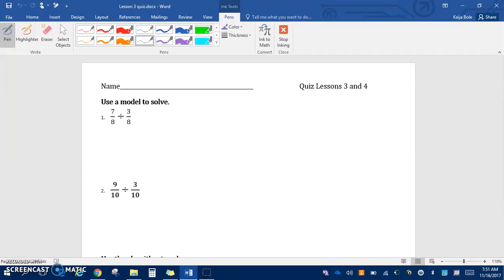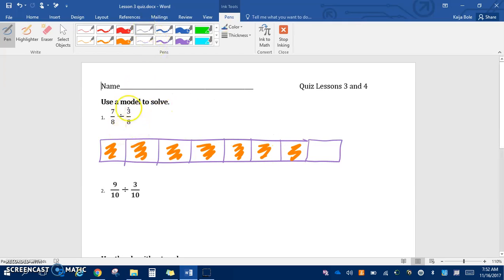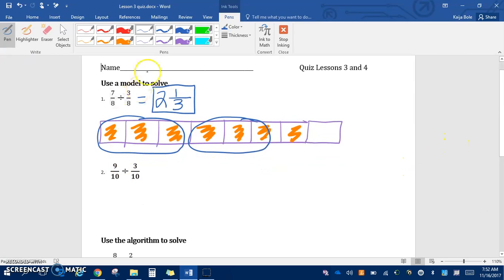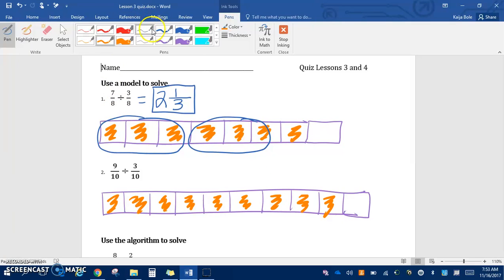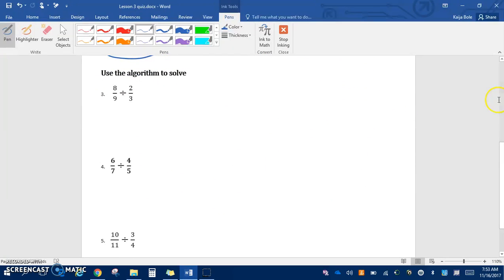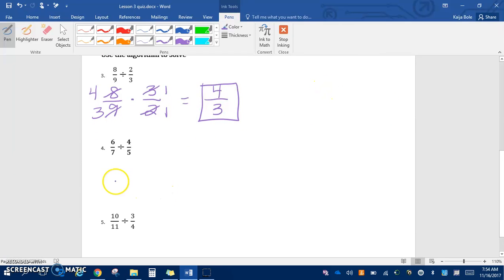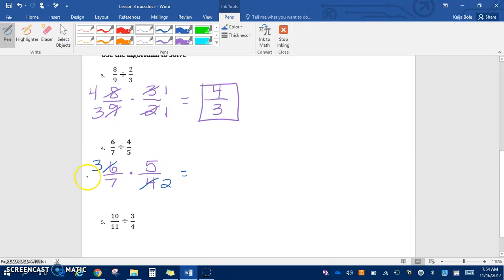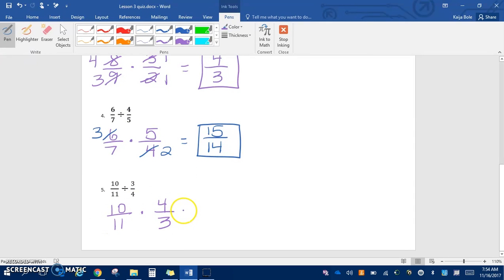2.3 Quiz Corrections